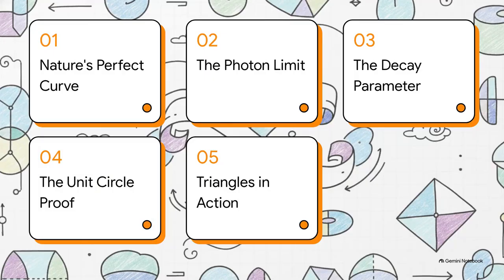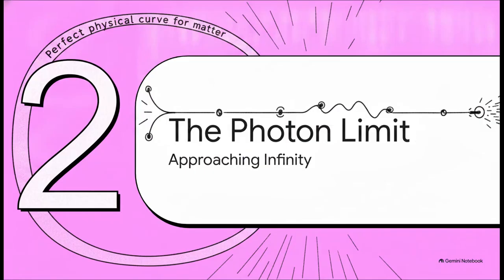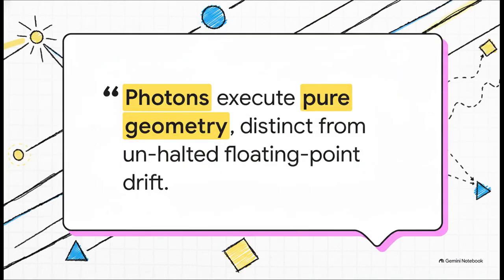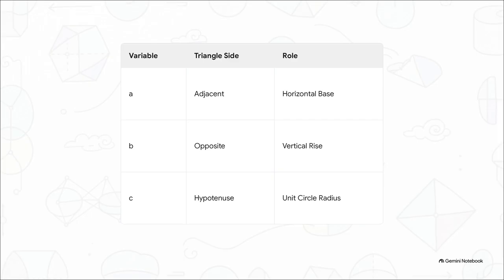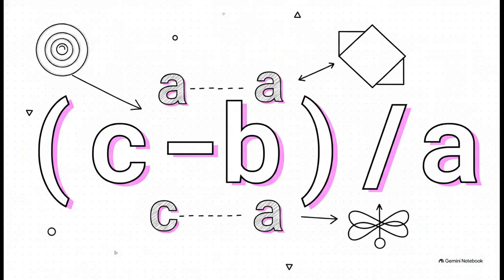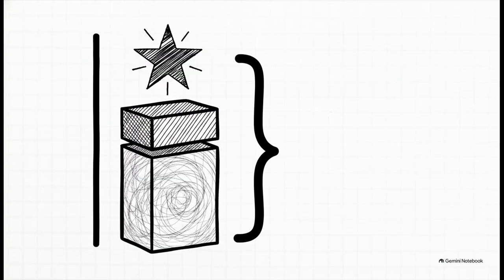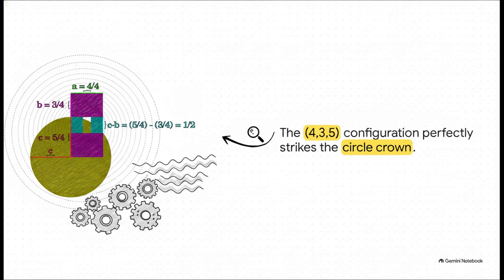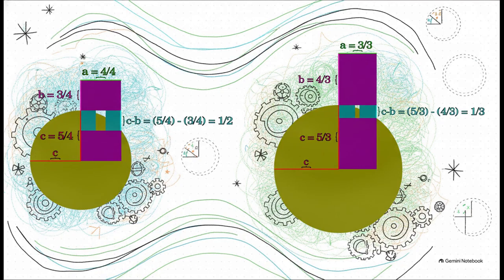Episode 1: Core Mathematical Foundations & The Photon Limit